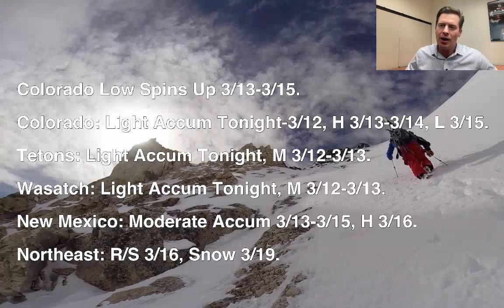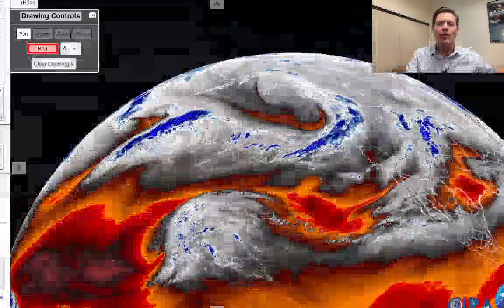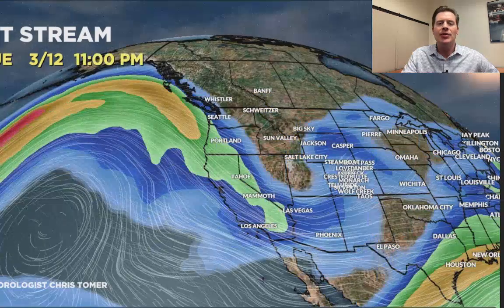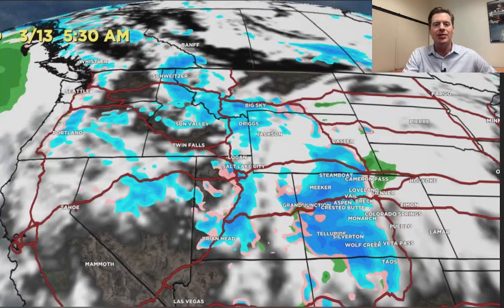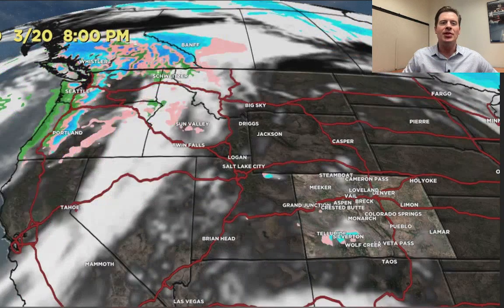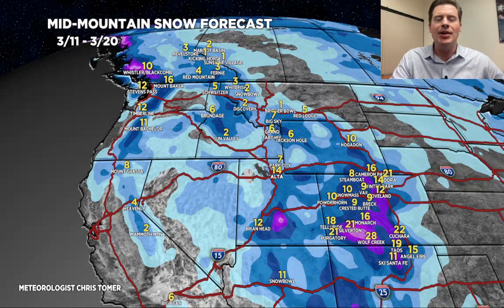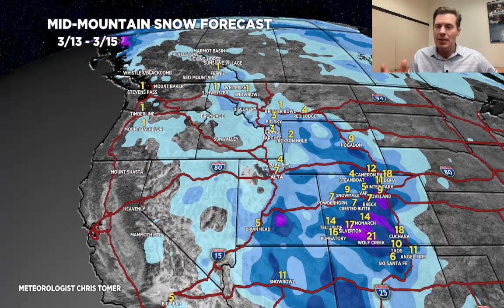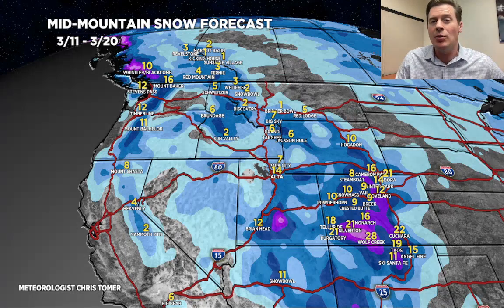PM Mountain Weather Update 3/11, Meteorologist Chris Tomer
Colorado Low Spins Up 3/13-3/15, totals down slightly.

Colorado: Light Accum Tonight-3/12, H 3/13-3/14, L 3/15.

Tetons: Light Accum Tonight, M 3/12-3/13.

Wasatch: Light Accum Tonight, M 3/12-3/13.

New Mexico: Moderate Accum 3/13-3/15, H 3/16.

Northeast: R/S 3/16, Snow 3/19.